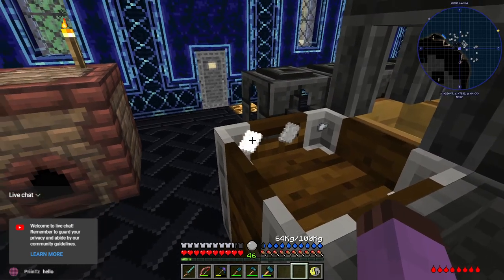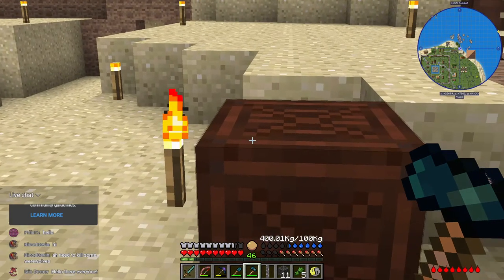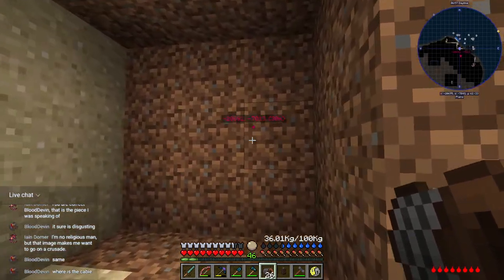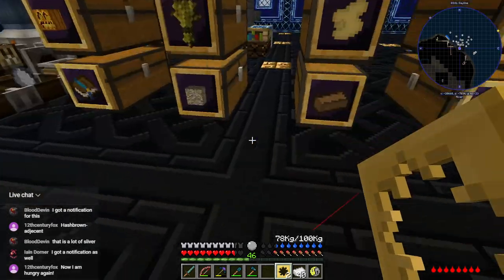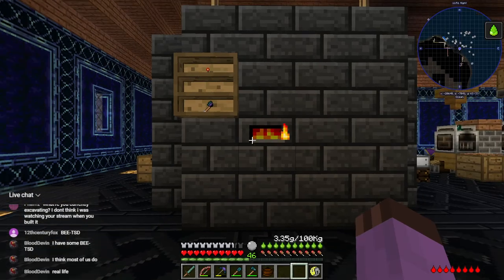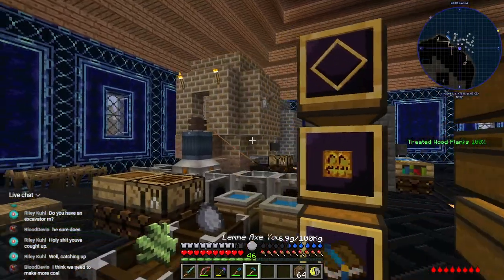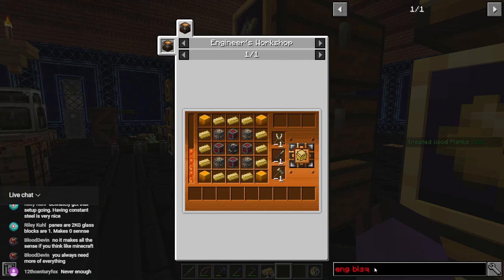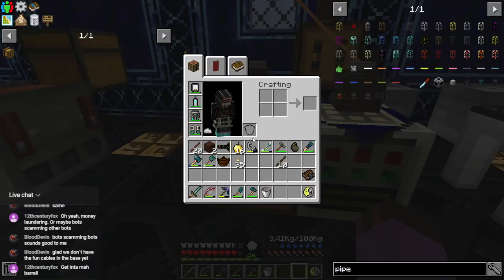Journey Beyond the Abyss Episode 37: Finally Bothering With Some Quest Advancement